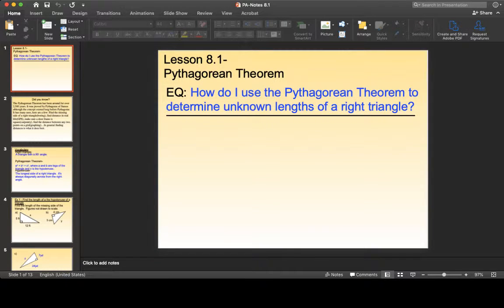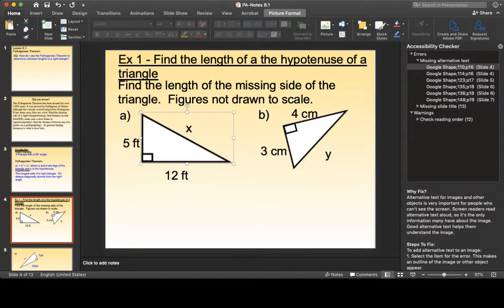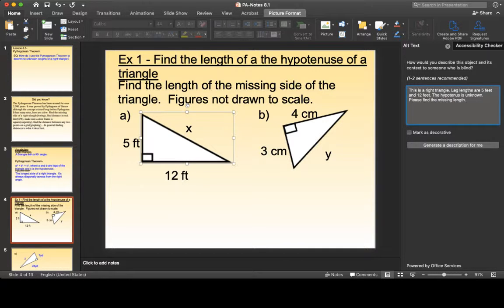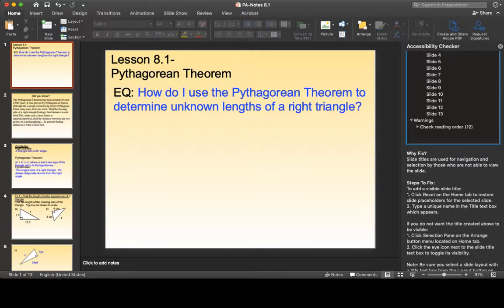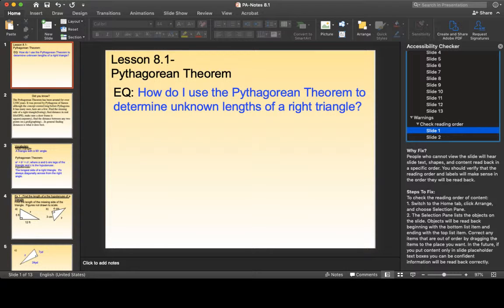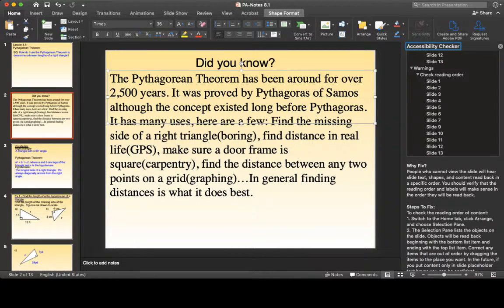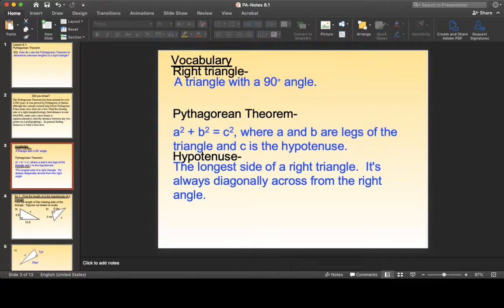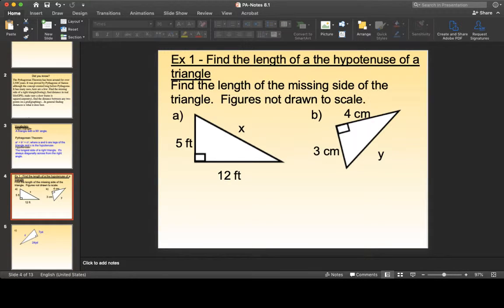Module 6 - Accessibility Eval of Notes